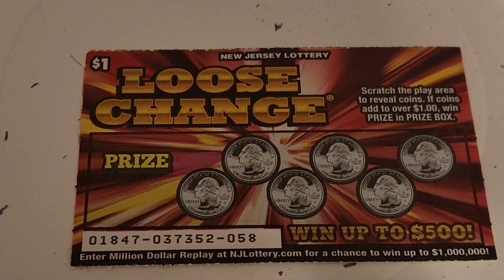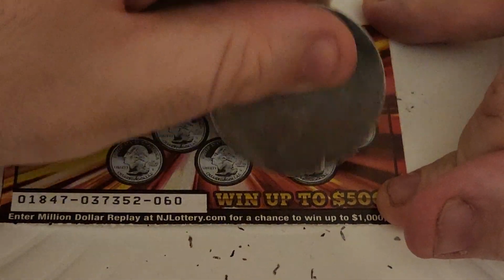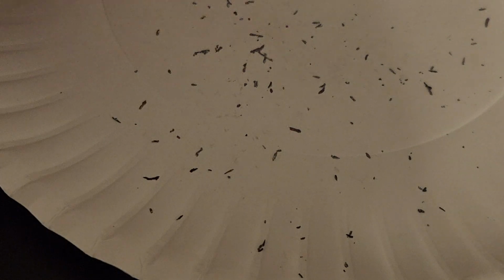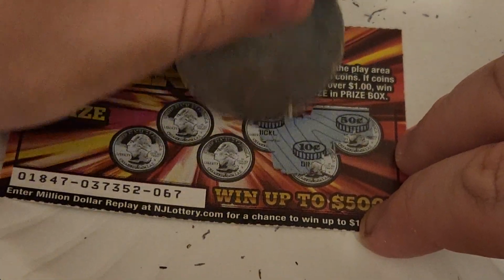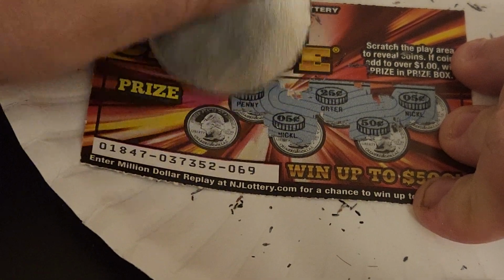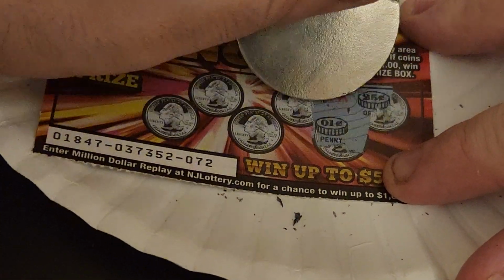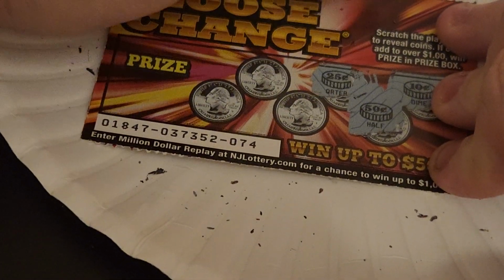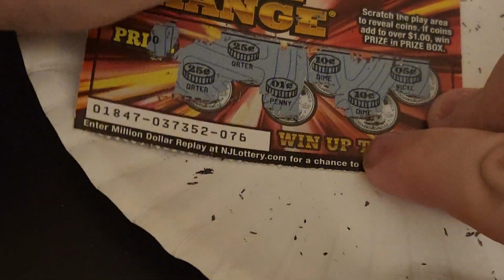More $1 Scratch Off Tickets